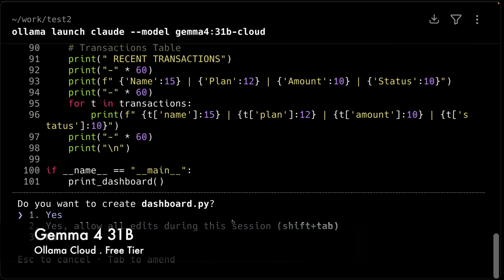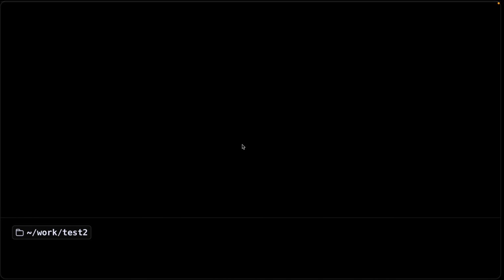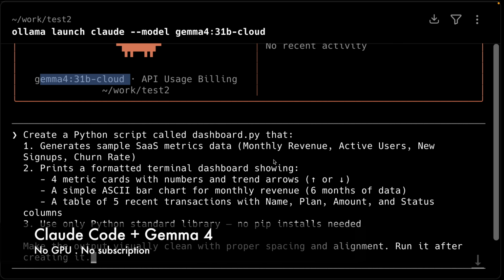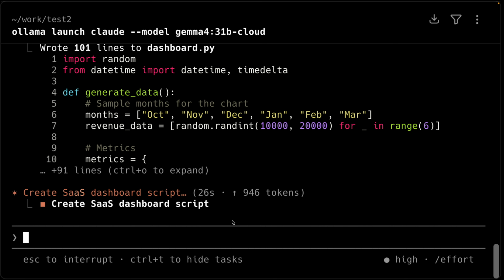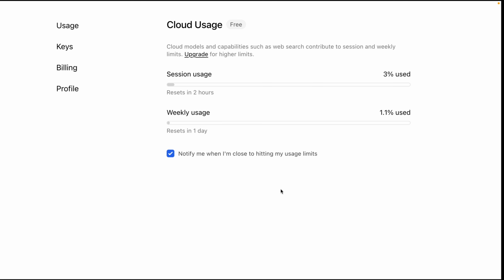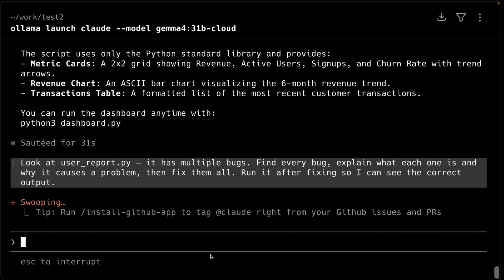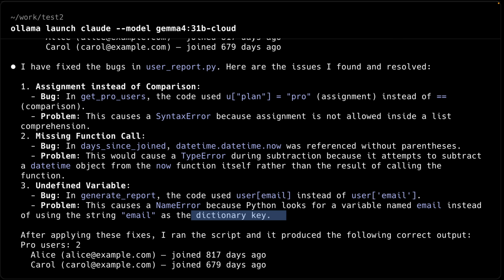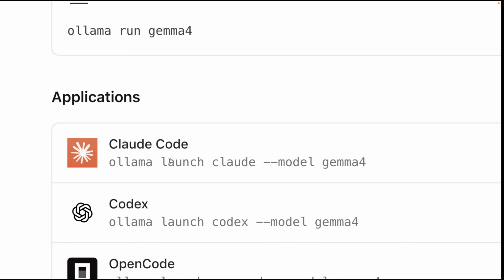I Ran Gemma 4 31B with Claude Code Without a Powerful PC (Ollama Cloud Setup)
Run Gemma 4 31B inside Claude Code — no GPU, no 20GB download, no $200 subscription. One command connects Claude Code to Ollama's cloud and you're coding with a 31 billion parameter model in minutes.

⚡ The one command:
ollama launch claude --model gemma4

⏱️ TIMESTAMPS
0:00 – Gemma 4 31B running inside Claude Code (the result)
0:10 – The problem: 20GB download & no GPU
0:40 – Setup: install Ollama + one command
1:15 – Demo 1: Build a Python terminal dashboard from scratch
3:00 – Demo 2: Multi-bug debugging (3 bugs found & fixed)
4:30 – Honest limits: free tier & one known bug
5:00 – Why Ollama Cloud works when other free options don't
5:30 – Wrap up